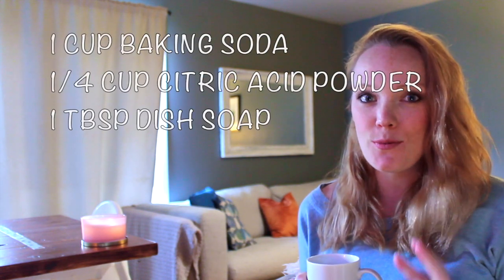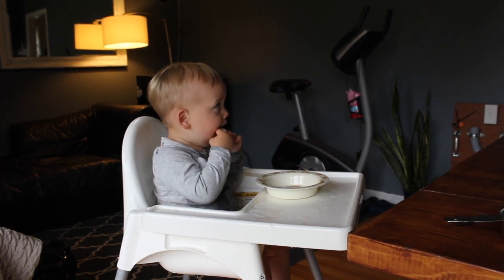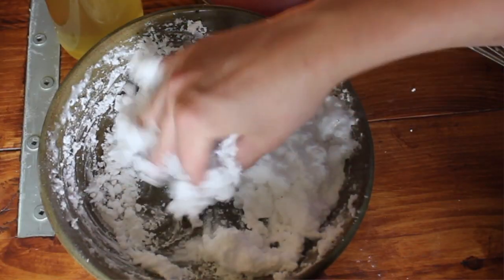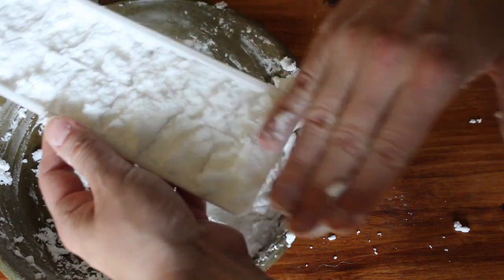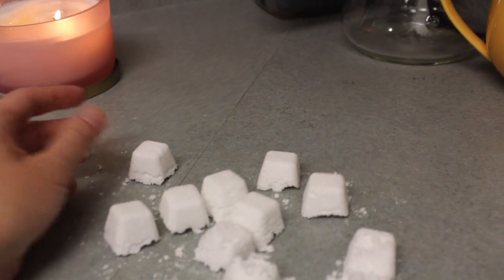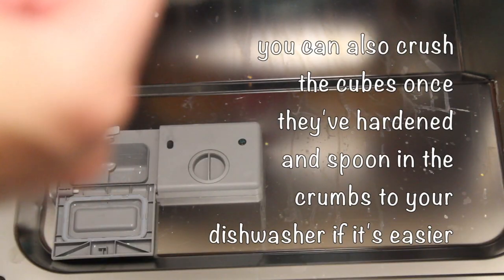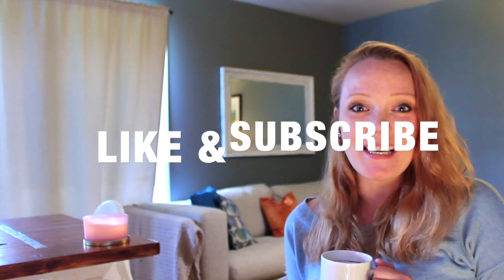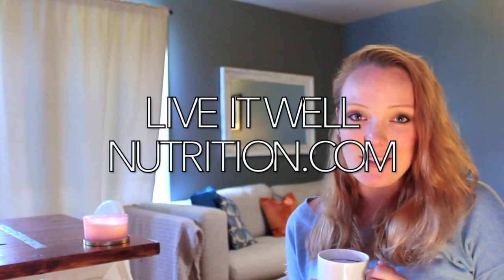DIY NATURAL DISHWASHER TABLETS | HOW TO MAKE NATURAL DISHWASHER TABLETS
Hi everybody! Here is an easy peasy dishwasher tablet recipe that will only take you 5 minutes to mix up and then a bit of wait time...but that parts also easy! You can also crush the tablets if you'd rather have a dishwasher soda that you spoon into the dishwasher tablet compartment too; just crash up the mixure once it has hardened instead of spooning it into ice cube trays. Simple!
It's important to consider what is coating our dishes and going down our drains, so consider spending a few minutes and a lot less money on this recipe! Here it is-I hope you like it! Let me know what you think! I make and use this recipe in my home.
*note: citric acid is naturally found in fruit, however store bought powder versions are most likely synthetic, meaning they were created in a lab somewhere. Still harmless and better for the environment than other harsh chemicals. :) Enjoy!

RECIPE:
1 CUP BAKING SODA
1/4 CUP CITRIC ACID POWDER (IF YOU LIVE IN VANCOUVER, I GOT MINE AT THE SOAP DISPENSARY ON MAIN)
1 TBSP LIQUID DISH SOAP

Please let me know what you think or what you do for your dish washing routine!

Katie Reitsma, RHN
Founder of Live It Well Nutrition Inc.